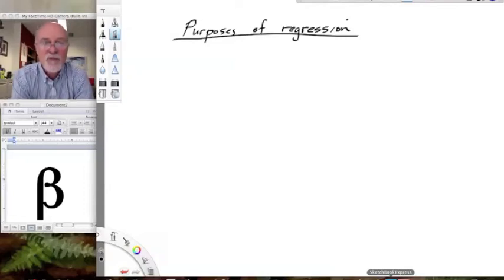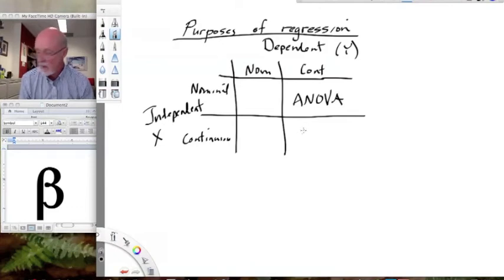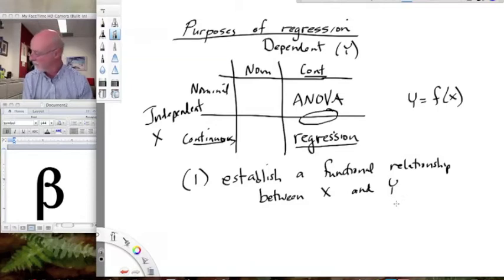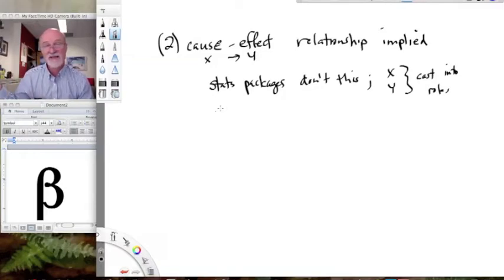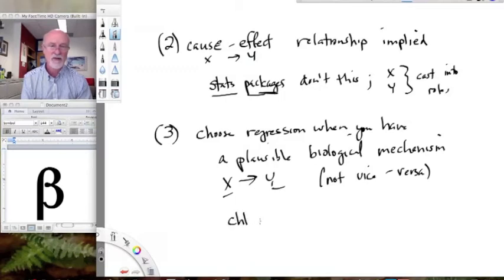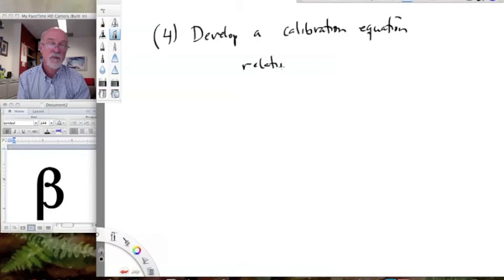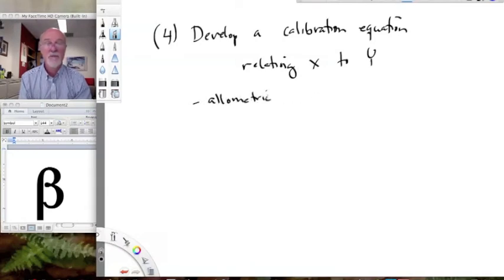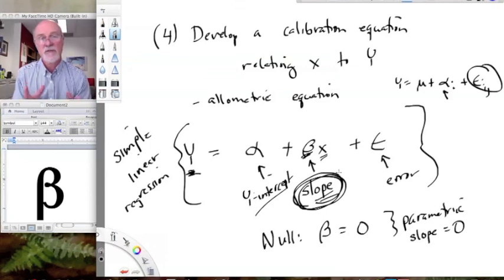Lesson41 Purpose of Regression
In this lesson I discuss the purpose of regression (contrasted with correlation) in which we postulate Y=f(X) with continuous independent and dependent variables.